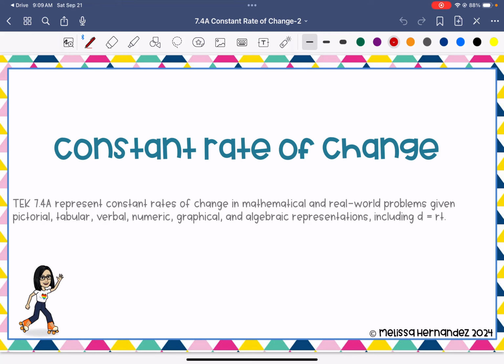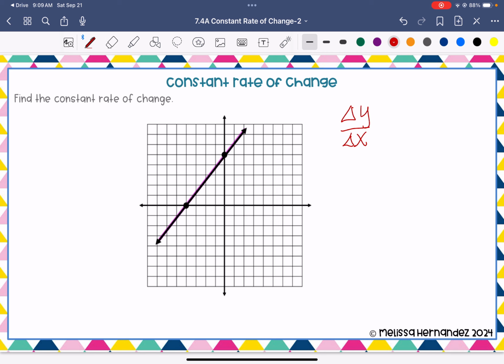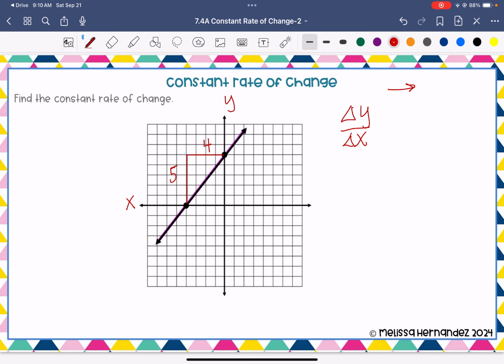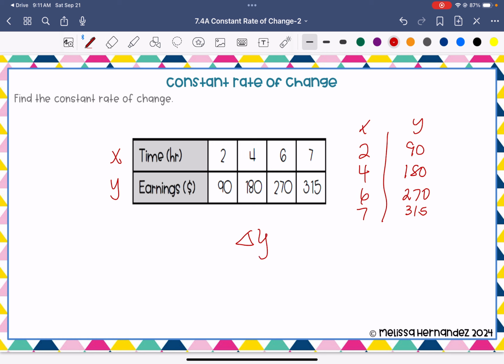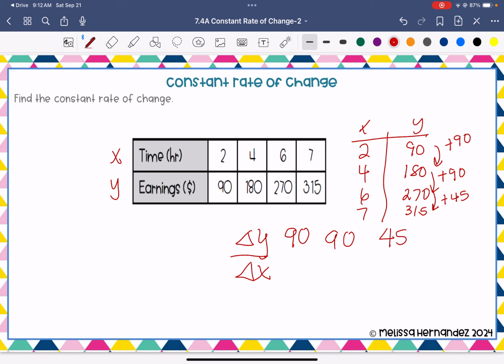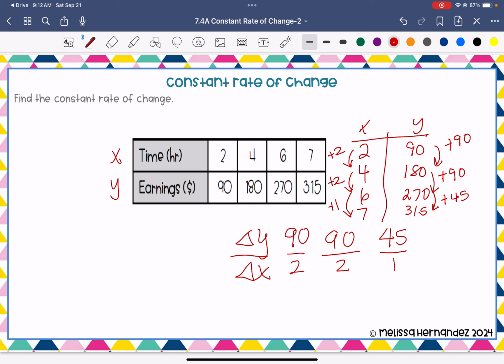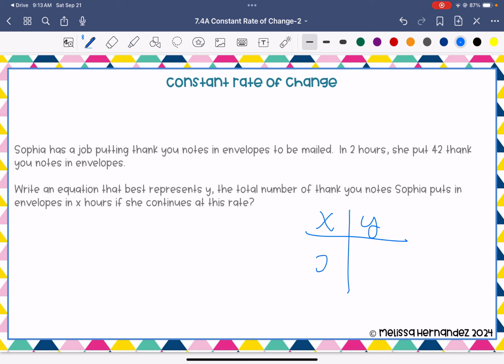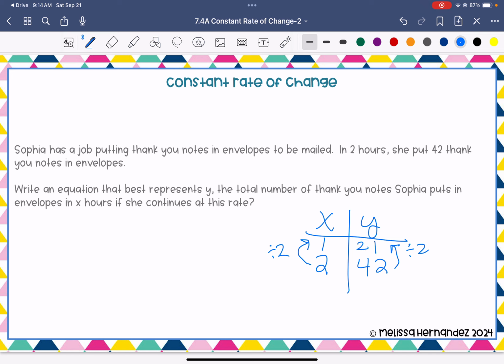7.4A Constant Rate of Change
Join me as I review constant rate of change for 7th grade math STAAR. My name is Melissa Hernandez and I am a math teacher in Texas.